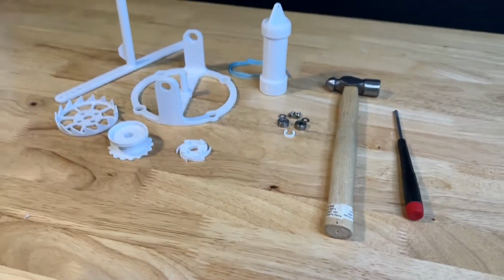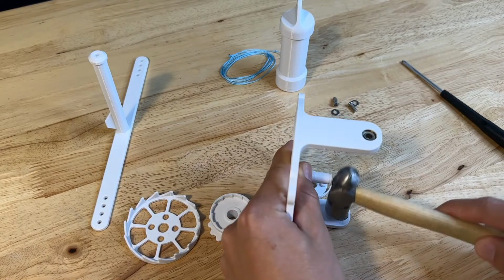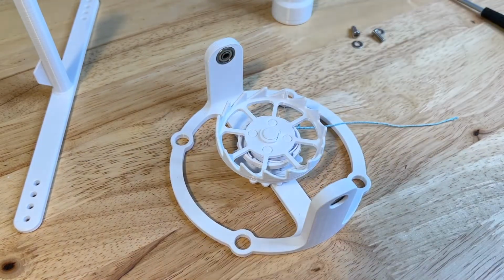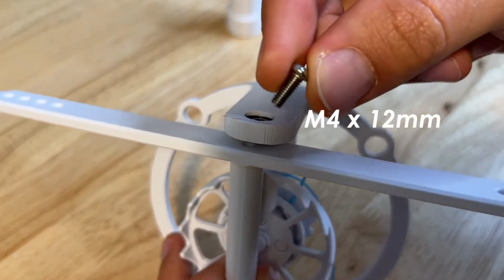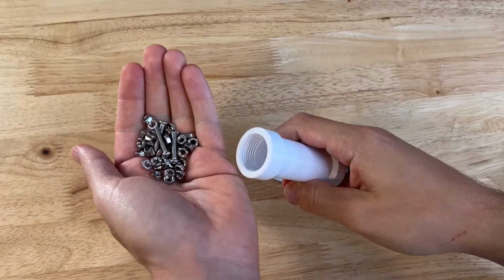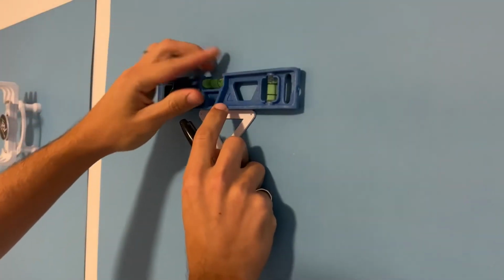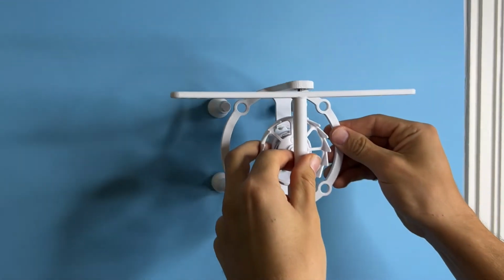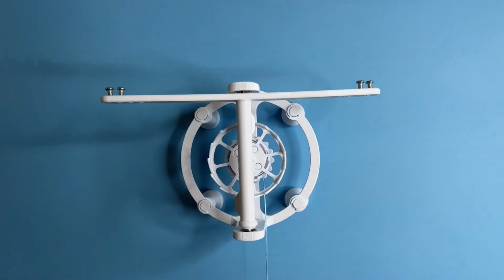How to Assemble the Verge Escapement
The Verge Escapement is one of the earliest escapement mechanisms ever invented. Instead of a hanging side-to-side pendulum, it uses an oscillating inertial weight. The pendulum period can be adjusted by increasing the inertia of the pendulum. This is achieved by adding mass to to the ends of the pendulum arms.

Prints on all standard 3d printers without supports, requires the following additional parts to assemble:

- 2 M4x12 Screw (I used
- 2M4 Washers (These are the ones
- 2 624Z 13mm OD/4mm ID Bearings (These work great
- 1mm Nylon String or Fishing Line (I used string from this set

Recommended print settings:
Layer Height: 0.2mm
Nozzle: 0.4mm
Infill: 15-18%
Total Print Time: ~13.5 hours
Total Filament Required: ~135g
Minimum Build Plate Required: 180x180mm

Please note that these files are for personal enjoyment only.  If you do wish to sell PRINTED versions of this model, you can do so with a JBV Creative Small Business License

**All the files have been pre-oriented to save you some set up time! All you need to do is drop the parts into your slicer and hit print!

I Created a discord channel to talk about all things Escapement and 3D Printed clock.